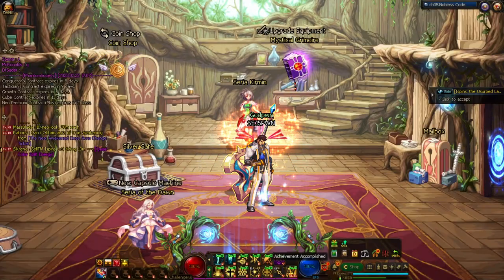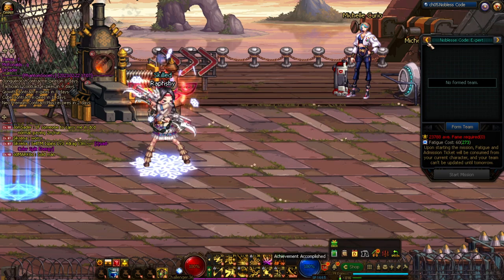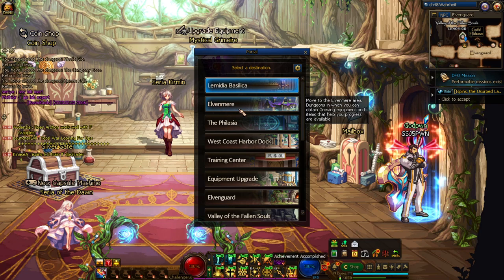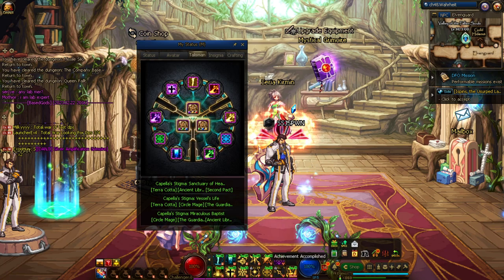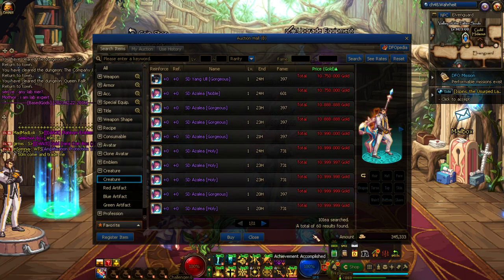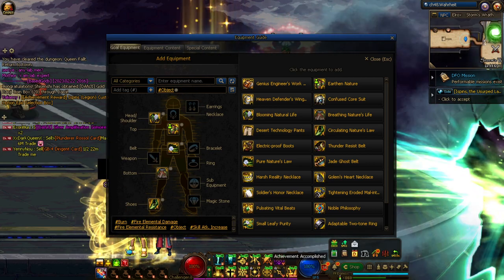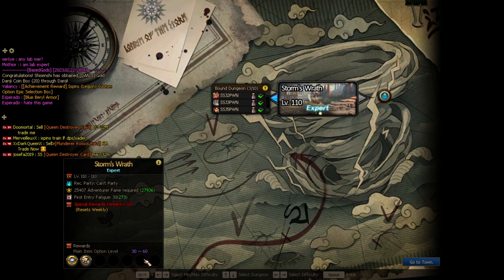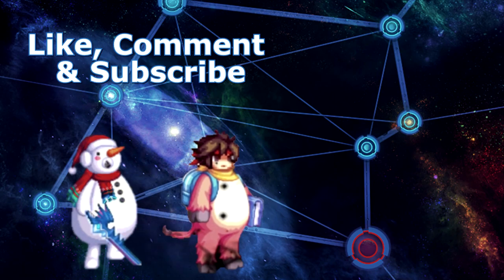BEST WAY TO GAIN FAME ON A NEW ALT CHARACTER 2023 | Dungeon Fighter Online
[02/22/2023] Pretty much noblesse, slap enchants on, get a clone avatar box set, then do storm's wrath expert!
Timestamps:
0:00 - Intro
0:26 - 2 Dungeons To Capitalize
0:56 - Step 1 Noblesse
3:39 - Step 2 Enchants
5:24 - Step 3 (Optional) Talismans/Minamx
7:53 - Step 4 Storm's Wrath + Solo Tips to Clear FAST
11:24 - More Fame Onwards in the Future
13:05 - Conclusion Like + Subscribe :)